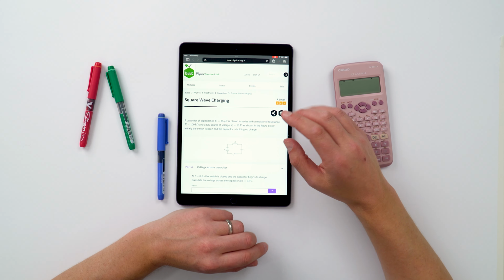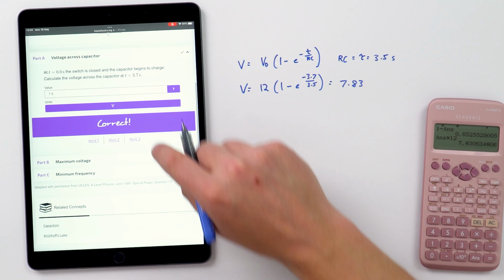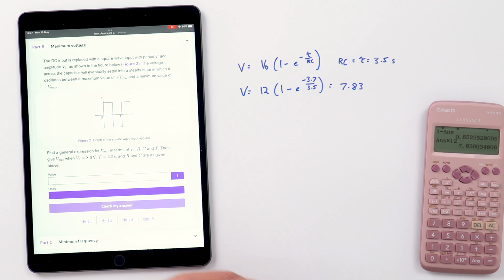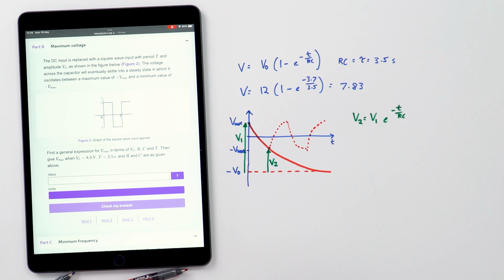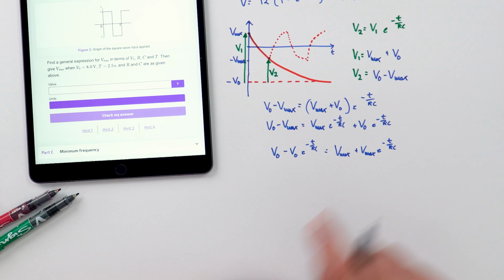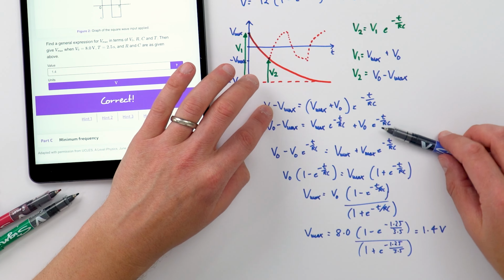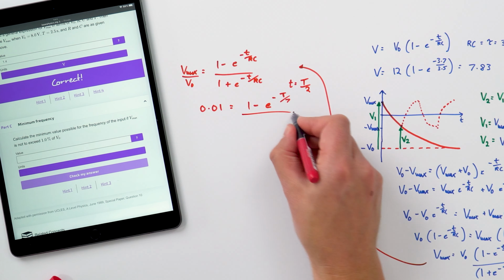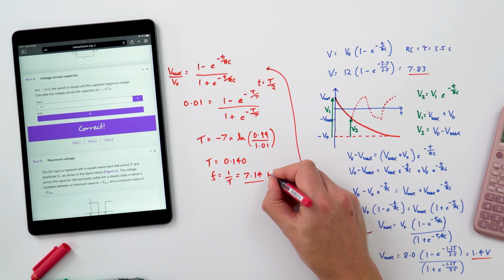The Hardest Question on Isaac Physics? Square Wave Capacitor Charging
I couldn't complete this question on Isaac Physics at first, but after seeing another teacher's solution I finally worked my way through it. It's about square wave capacitor charging and in my opinion, it's one of the hardest questions I've come across and I reckon most teachers can't solve this!